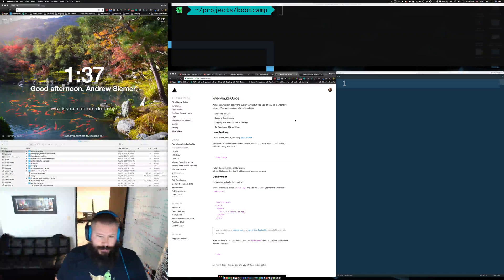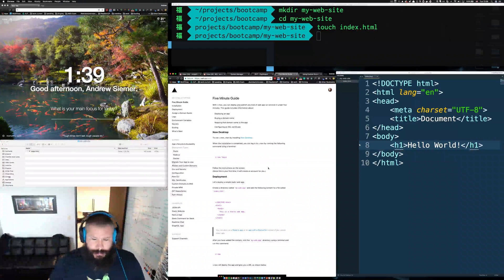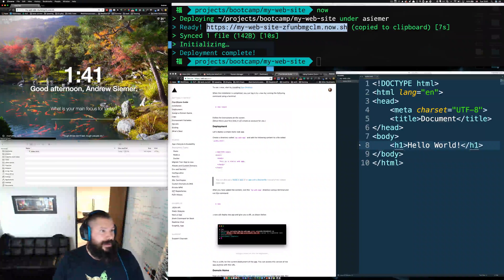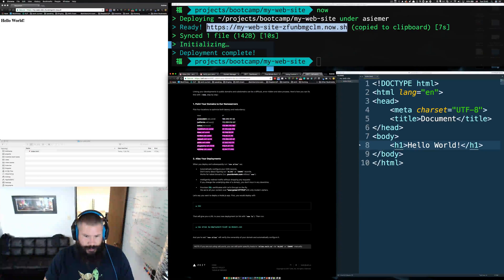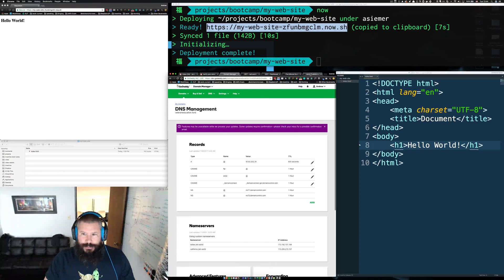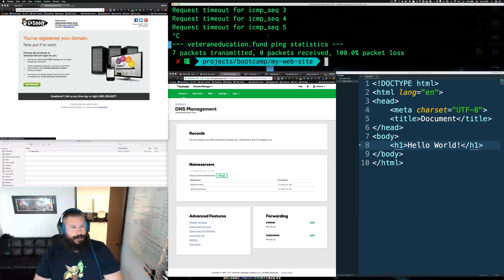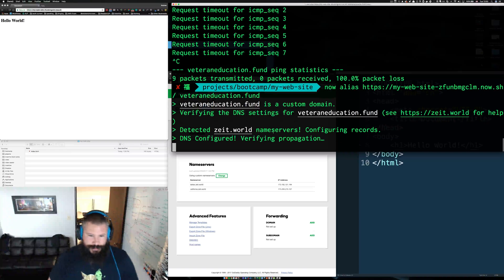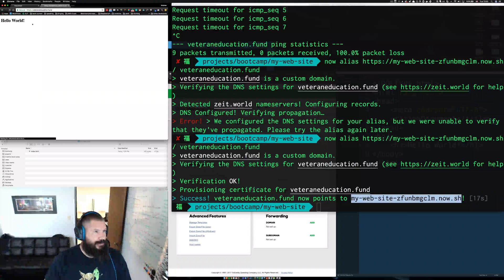hosting static sites, node apps, and dockerized apps on zeit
In this video you will learn how to get Zeit NOW hosting up and running.  You can host static websites, node applications, and dockerized application on Zeit.  All from the command line!

Keep an eye on our channel for more tutorials, how-to's, and quick tips on all things software/web development.

About Inventive Group, Inc.
We are a training company focused on helping people learn to code and reinvent themselves by assisting them with job placement.   Our Full Stack Immersive Bootcamps teach students all they need to know to get their first job as professional developers.   We not only cover programming fundamentals for both front-end and back-end development but also provide career coaching, interview tips, personal brand development and mentorship.